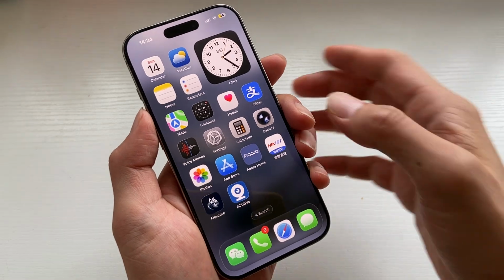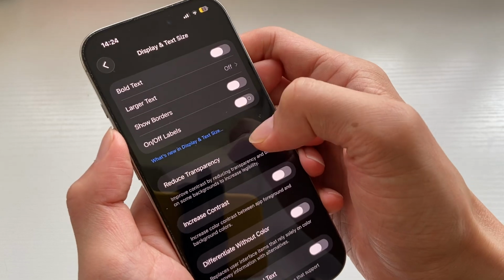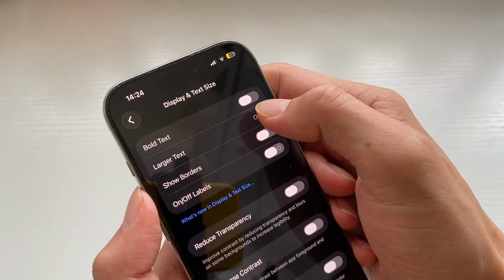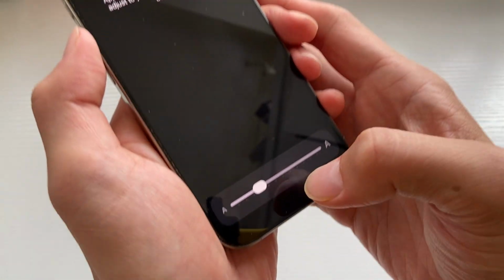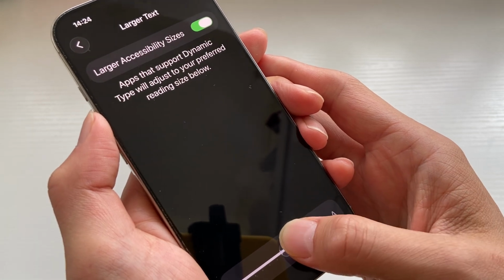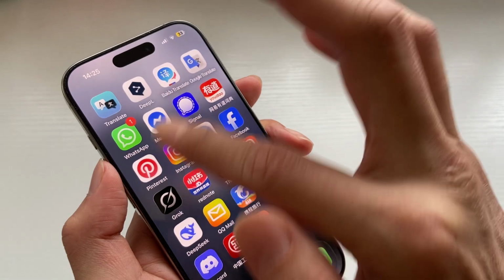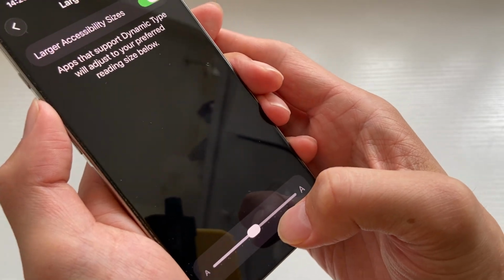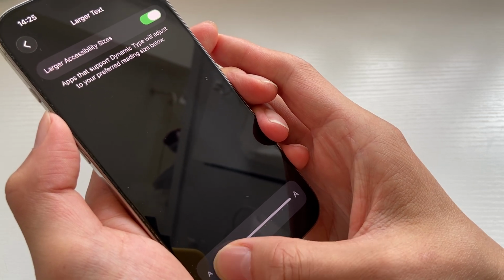iPhone Text Too Small? Make It Bigger & Bolder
Is the text on your iPhone too small to read comfortably?

In this video, I’ll show you how to increase text size and make text bold on your iPhone so menus, messages, apps, and settings are easier to see.

In this tutorial:
• How to make text bigger on iPhone
• Increase font size
• Turn on Bold Text
• Improve readability
• Accessibility settings for easier viewing
• Make your iPhone easier to use

Perfect for older users, vision-impaired users, or anyone who finds iPhone text too small to read comfortably.